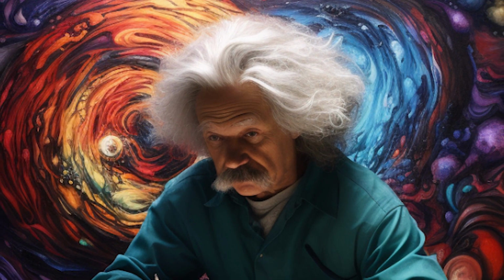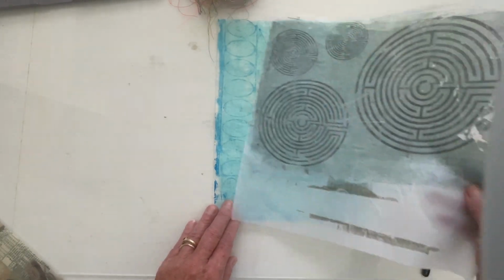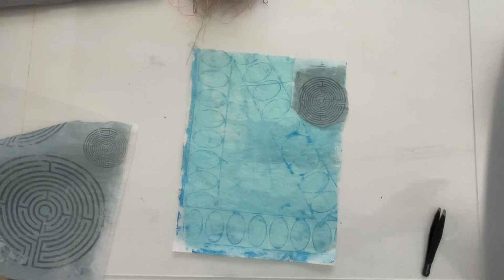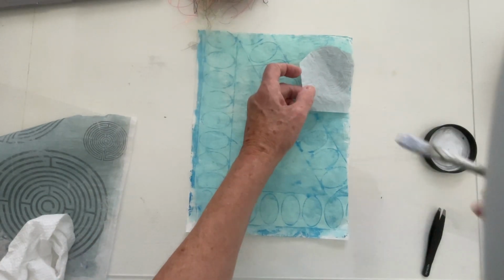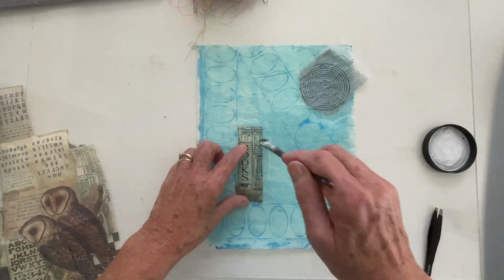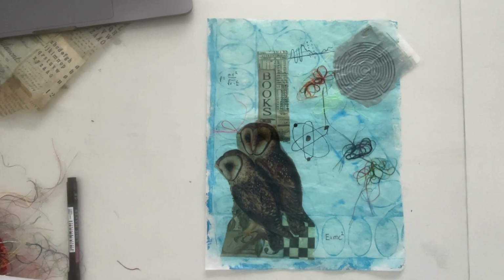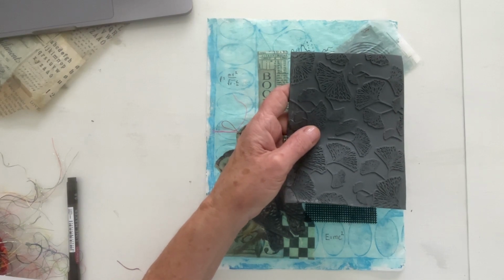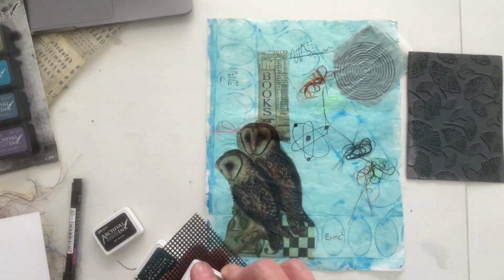The Scientist Archetype | Characteristics & Visual Art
This week, we are going to be creating art around the Scientist Archetype. As I am creating this piece, I am sharing the characteristics of the scientist as well as how the scientist and the artist co-exist with each other.

For more information about Art, Archetype & Ancient Wisdom, go to: Art, Archetype & Ancient Wisdom Community in Action Monthly Live Zoom Meet-up